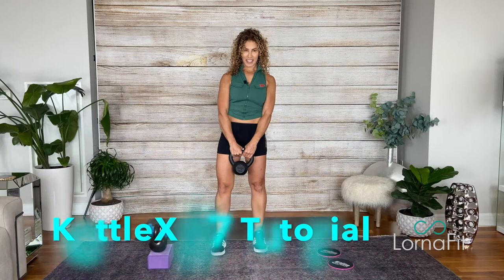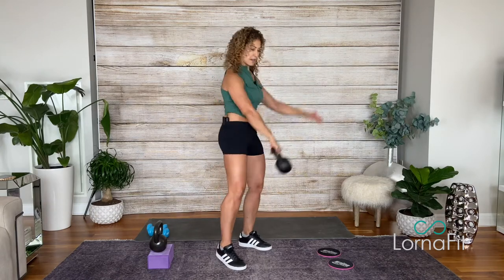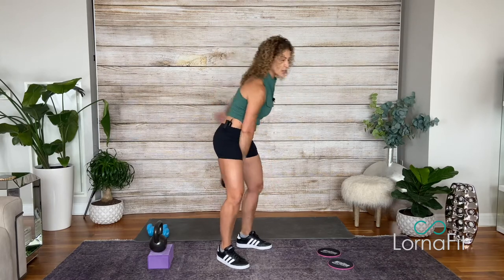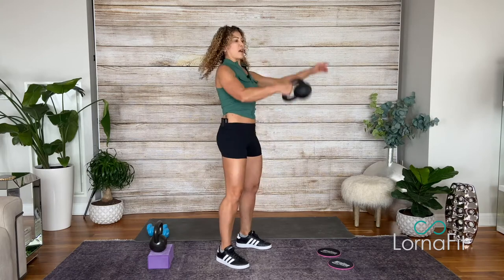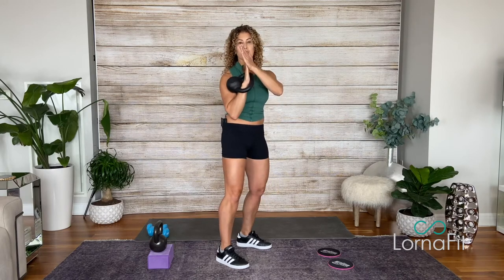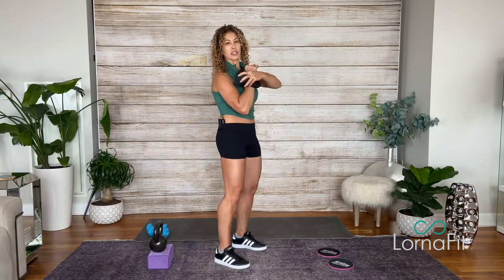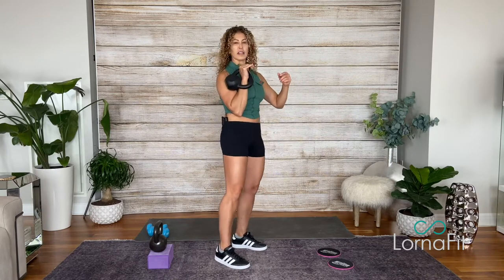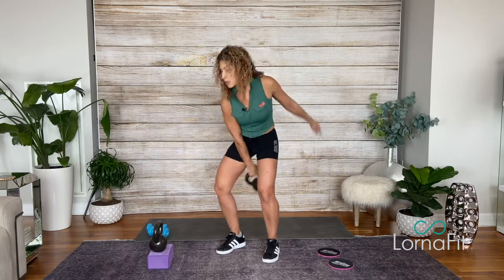LornaFit movement Tutorial #7: Kettlebell Swing Clean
Besides movement tutorials,  LornaFit Online Fitness Program which also offers:

   -Warmups
   -Body weight & dumbbell workouts
   -Kettlebell workouts
   -Cardio boxing workouts
   -Stretching
   -Nutrition tips to enhance energy & recovery
   -Motivation to keep you going!
   -Basic to Advanced levels

Proper and safe instruction from Lorna: 13 years of experience as a Certified Personal Trainer, and Multi-World Champion athlete in Kettlebell Sport